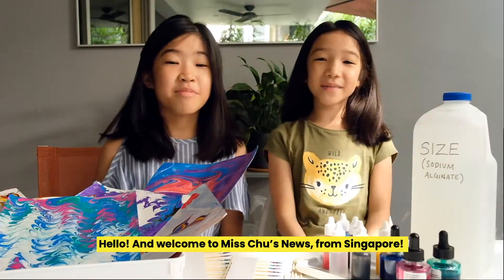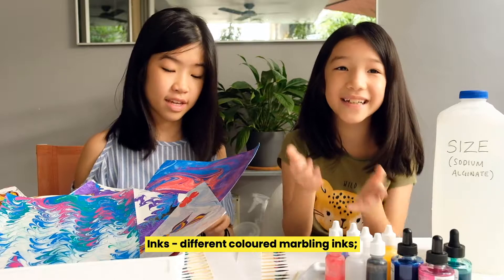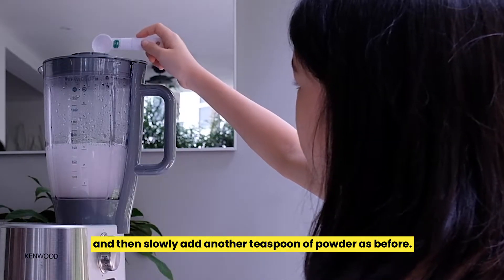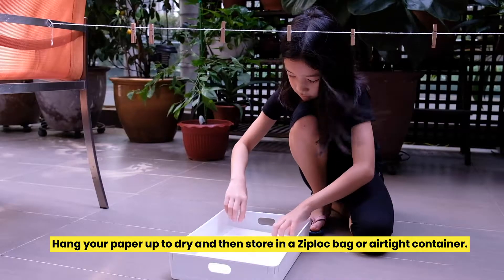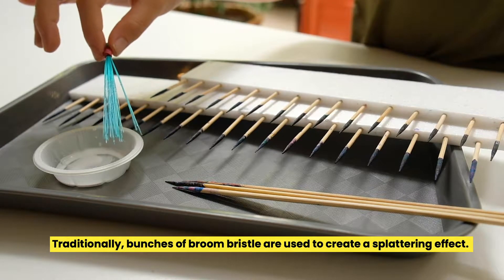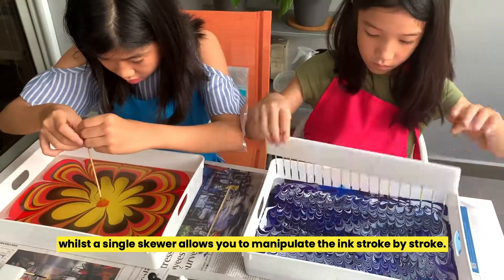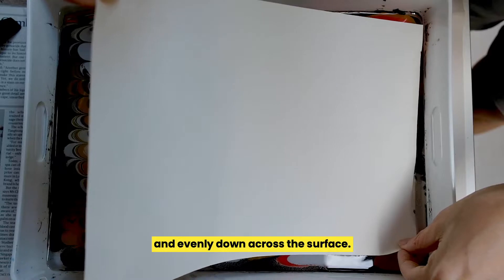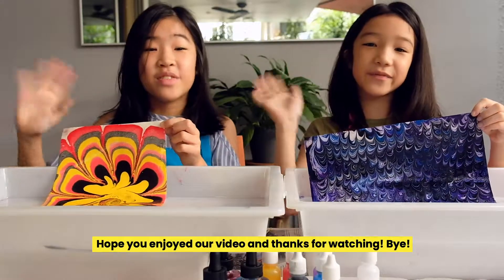Getting started with Ebru Marbling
The girls at EveryChusDay show you all you need to know to get started with the mesmerising art of Ebru marbling.